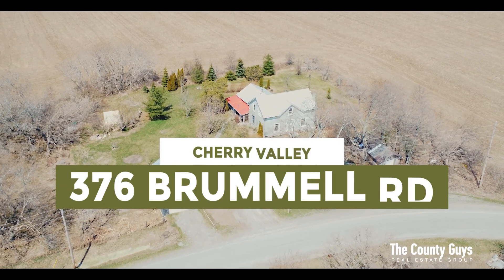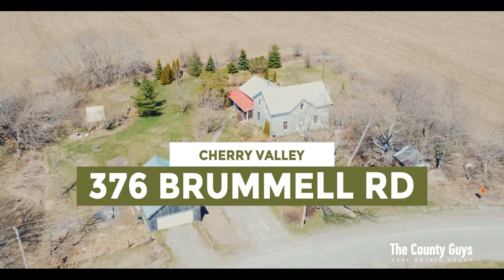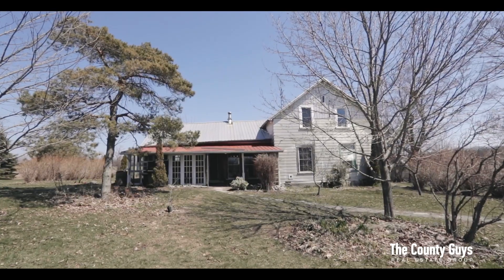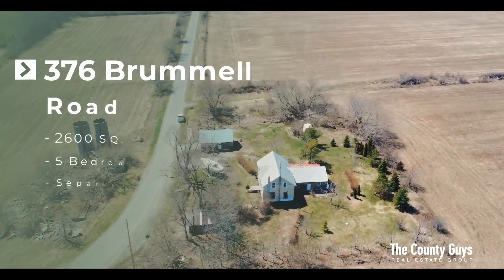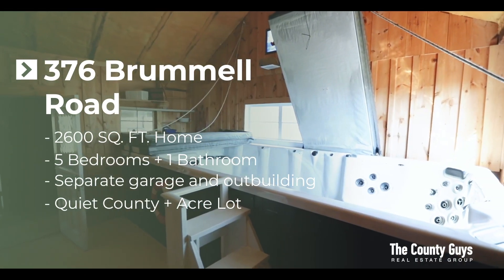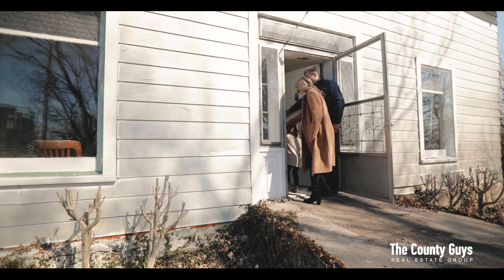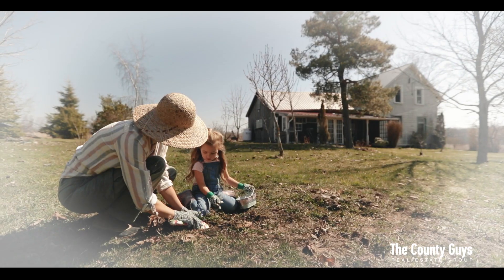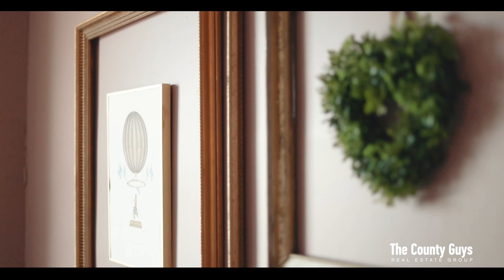376 Brummell Road, Cherry Valley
MLS®#: 40402082 Offered at $539,900
Quite possibly the next episode of HGTV’s Farmhouse Facelift! Welcome to the original Brummell Road Farmhouse. This property provides an incredible opportunity for the family that has dreamed of owning their own homestead in the County that can be completely transformed with your own design vision. This home sits on just over an acre of land surrounded by open farm fields and picturesque winding roads. It is located on the cusp of beach district…literally minutes to the Sandbanks provincial park, outlet beach, point Petre Conservation area and Waupoos while also being 10 minutes from the main town of Picton. Boasting over 2600 sq.ft with 5 large bedrooms and open principle rooms this home has the much needed space to accommodate a large family. Many of the original farmhouse details exist like exposed beams, brick walls and tin ceiling tiles all of which combine to create a sense of nostalgia and character, a must to repurpose in your dream space. The property has a large detached garage as well as a separate work shed. The side entry welcomes you with a dreamy wall of window pane panels the create a semi enclosed space perfect for enjoying your morning coffee. You will be pleasantly surprised by the newer addition that houses a large swim spa. This flex space was purposefully built to accommodate the large spa inclusive of air circulation and spray foam and was built with the ability to remove the side wall for future re-design. We urge you to take the scenic drive out to 376 Brummell Road, dream of your next chapter unfolding so you too can CALL THE COUNTY HOME®